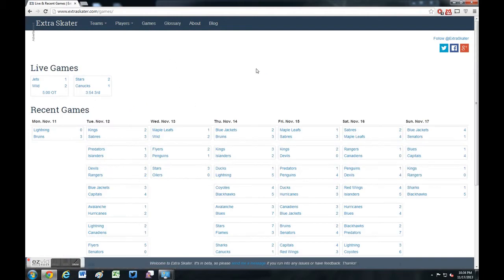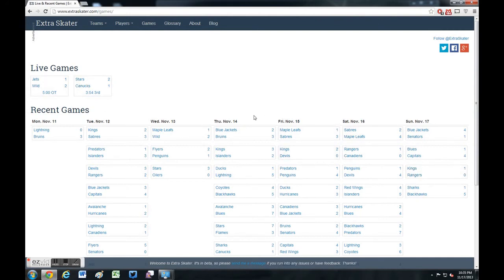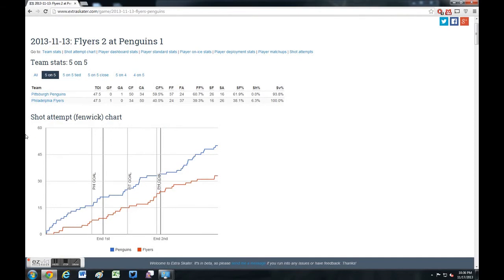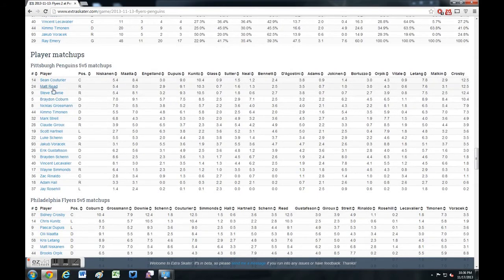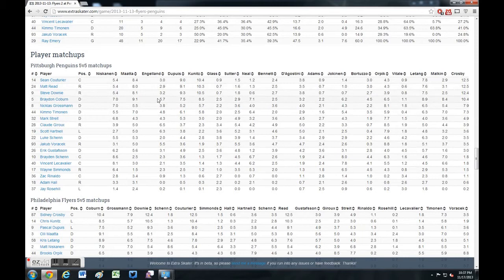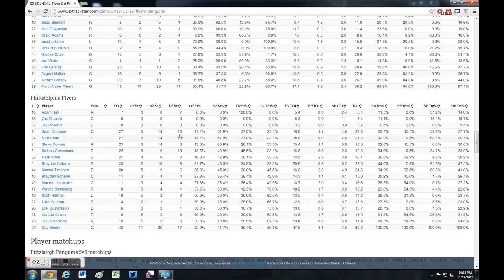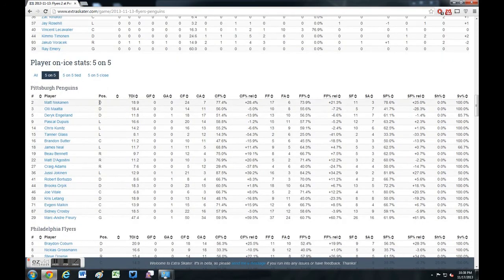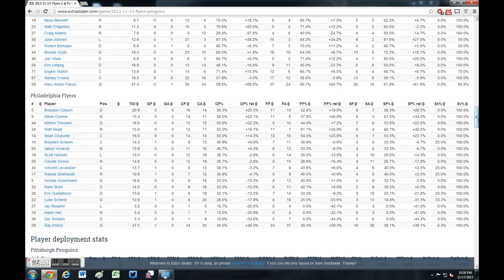Flyers Faithful: Using advanced statistics for context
Taking a look at how hockey "advanced statistics" can help provide context to conclusions drawn from observation.